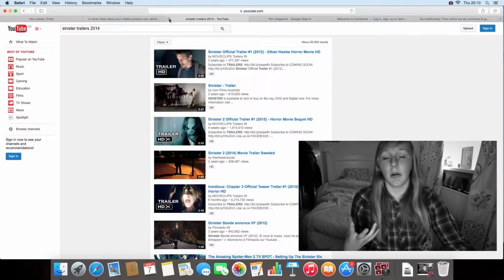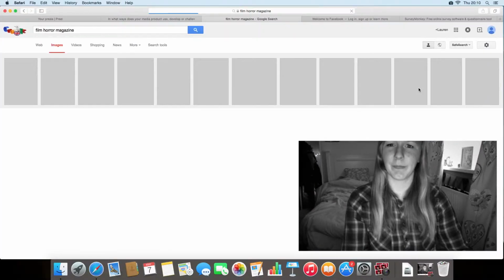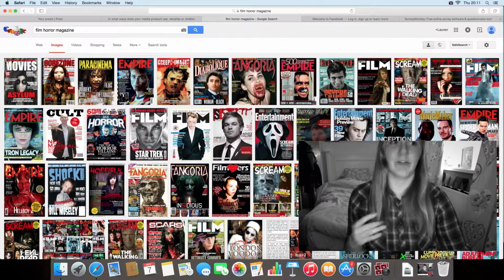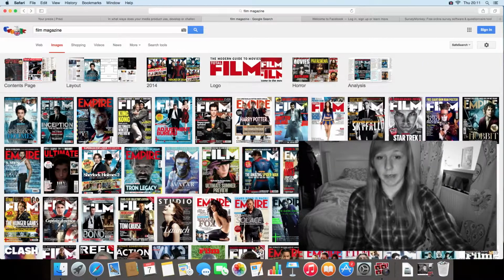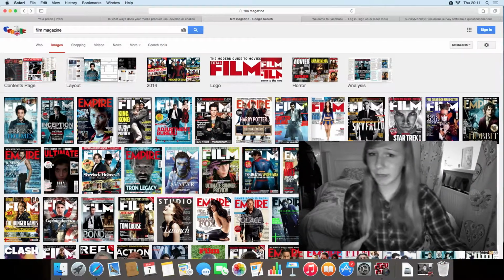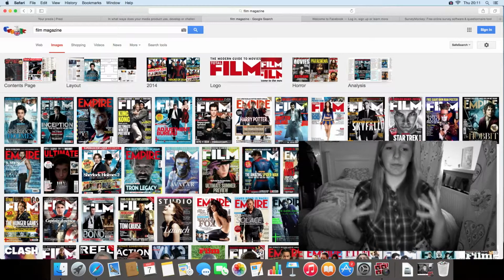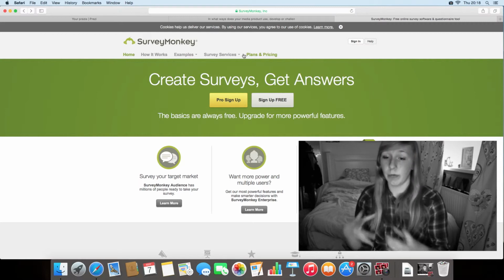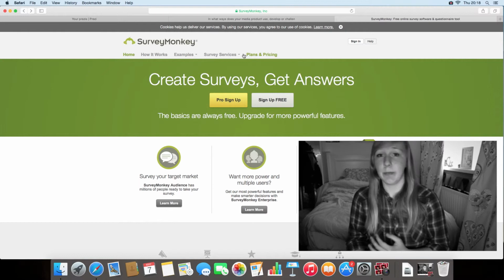Using Media Technologies: The Internet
Use of the internet (use of media technologies)